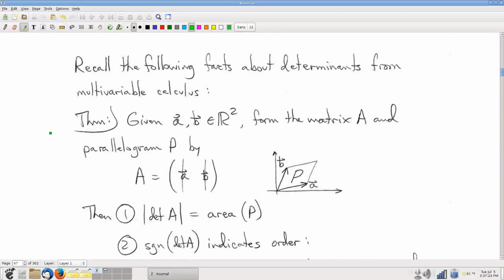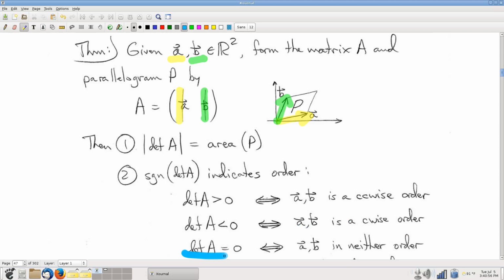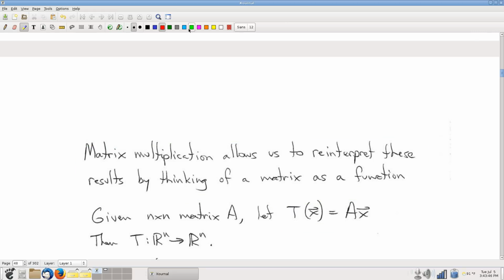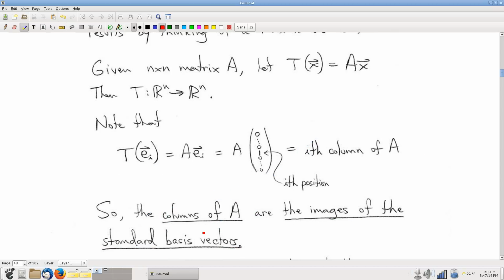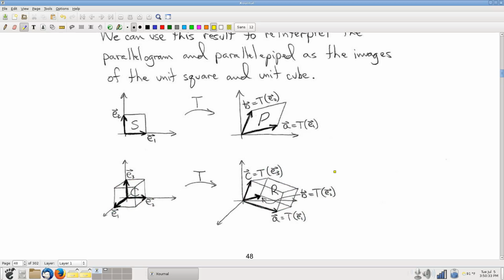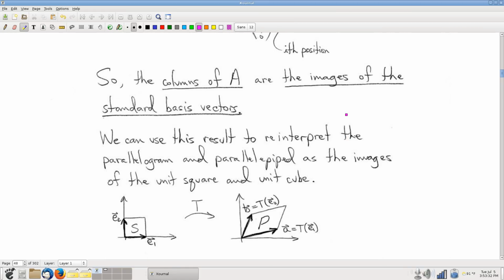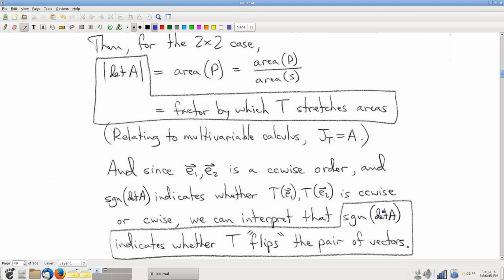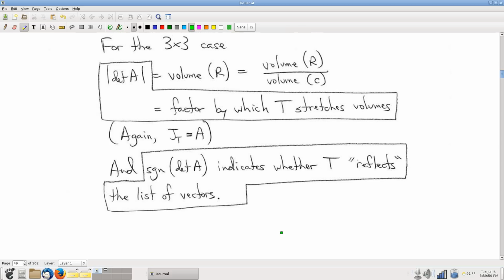CBrayMath216 1 5 b